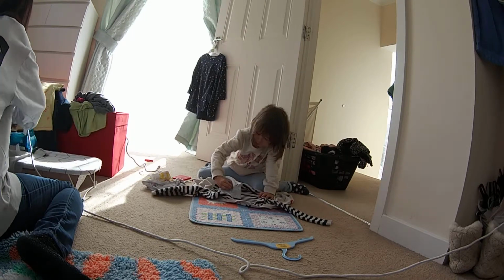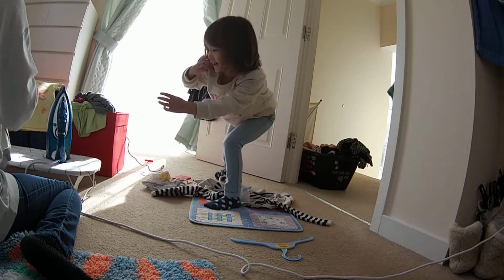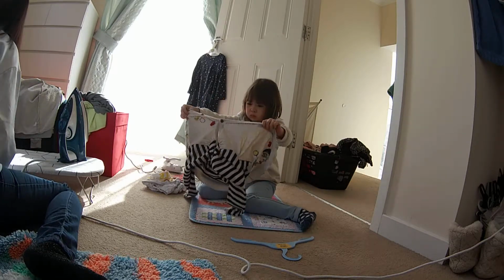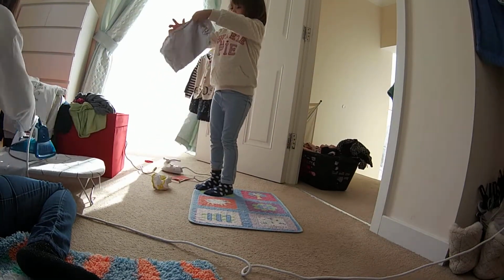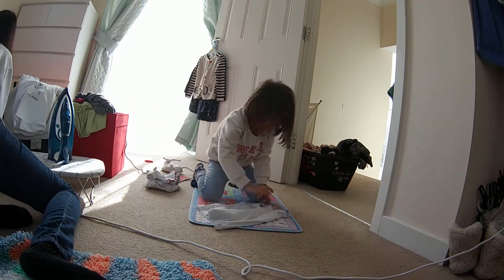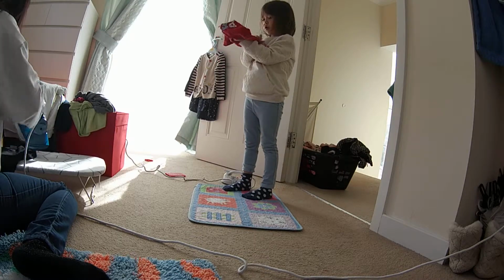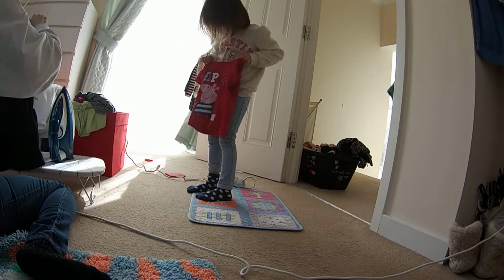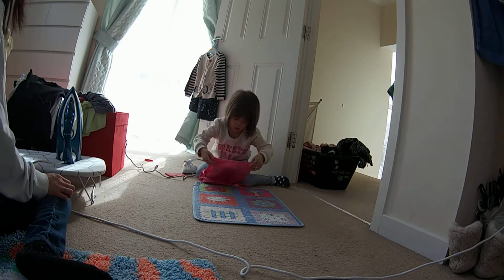ETC - Early training centre